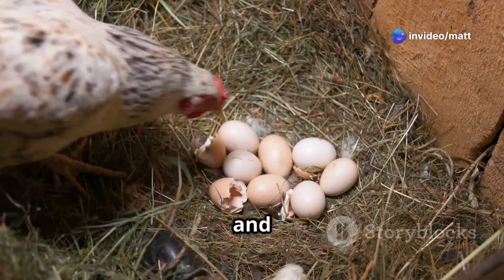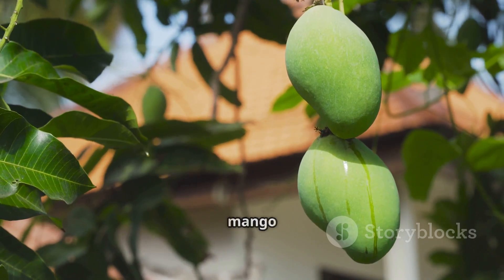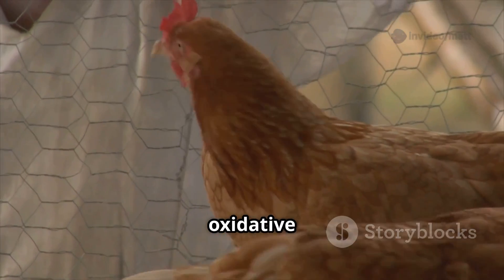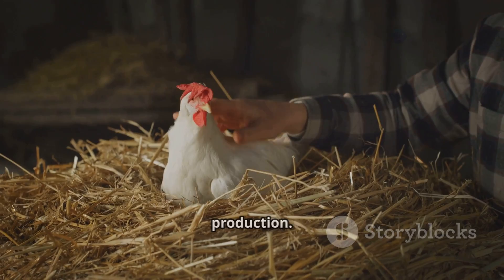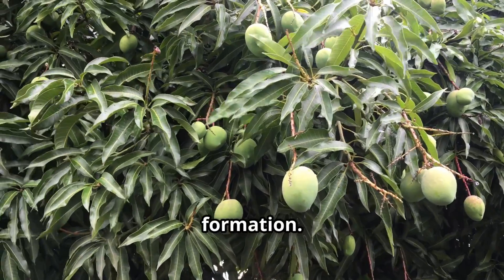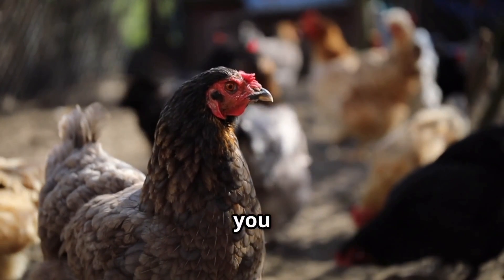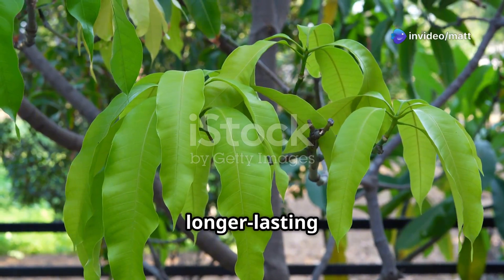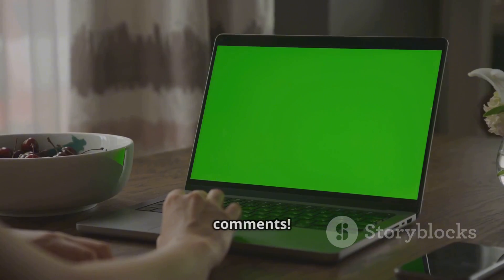This Secret Egg-Boosting Formula You’ve NEVER Heard Of! (Mango Leaf Extract)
Are your hens laying fewer eggs than usual? Struggling with weak eggshells or low production rates despite good feed? What if a simple, natural ingredient could solve these problems without expensive additives?

The secret is MANGO LEAF EXTRACT! 🍃 In this video, I’ll break down how mango leaves improve egg production, strengthen eggshells, and keep your flock healthy—all backed by science! Plus, I’ll share three easy ways to use mango leaves in your poultry farm.

🔥 Watch until the end to learn the best method for YOUR flock!

⏱ 00:00 – The Promise of More Eggs
⏱ 01:10 – Oxidative Stress: The Hidden Egg Killer
⏱ 01:29 – Mango Leaves to the Rescue
⏱ 02:11 – Antioxidant Power Backed by Science
⏱ 02:25 – Liver Function & Hormone Balance
⏱ 03:07 – 3 Easy Ways to Use Mango Leaves
⏱ 03:47 – Is It Safe? Plus Broiler Benefits
⏱ 04:07 – Recap: Why It Works

Have you tried natural supplements for your chickens? What results did you see? 👇

🔥 Start using mango leaf extract today & watch your hens lay MORE eggs! 🚀🐔